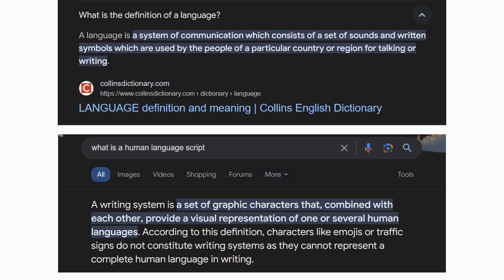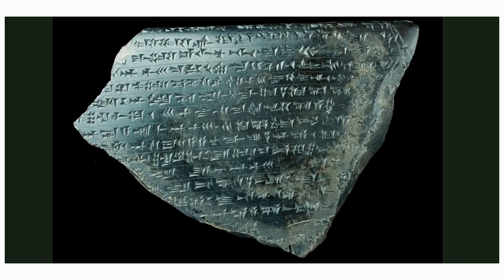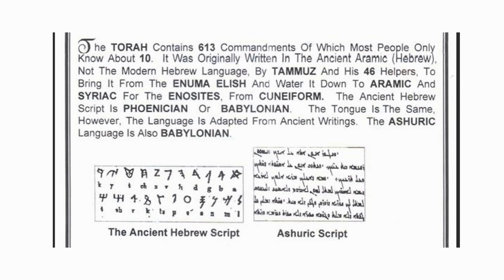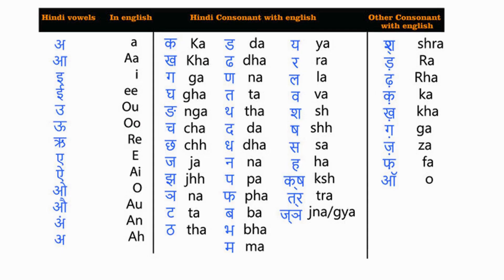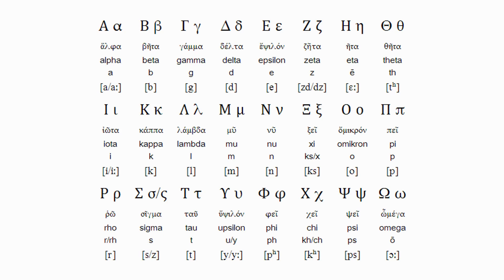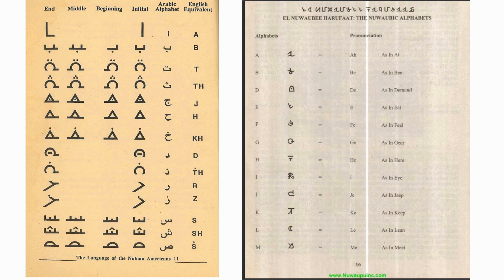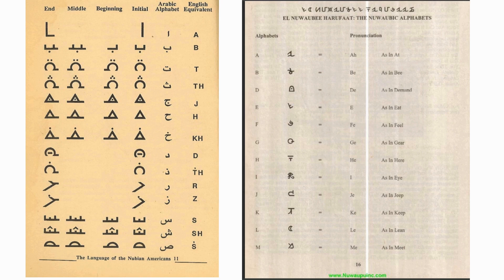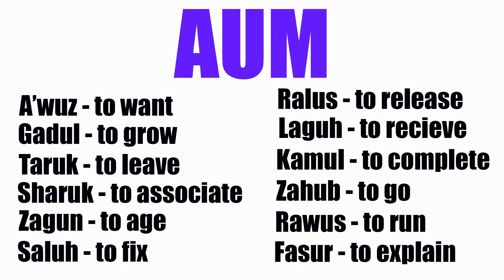What Was The First Language ?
Find these books on a website called Scribd.com Nayya MalachiZodoq York El. Search them up by title. Comment or dm on instagram for the books, @anthonywilliams1_

We must transform ourself from the English language and get in form with our own language which is Nuwabu language which was given to us by the Most High through Imam Isa

Remember learning the Nuwabic language is only a checkpoint on the way to learning our true language, Telepathy. Do not let the simplicity turn you away.

Learn Nuwabic by reading this book. Print it out on paper for optimal reading

ALL THANKS TO THE MOST HIGH FOR HIS REMINDERS.
NUK MESU RE, IMAM ISA, FAISE ONE, YOUNG ELDER, ELIJAH MUHAMMAD, NOBLE DREW ALI, MARCUS GARVEY and the many other reminders i did not list that were recorded in our scriptures.